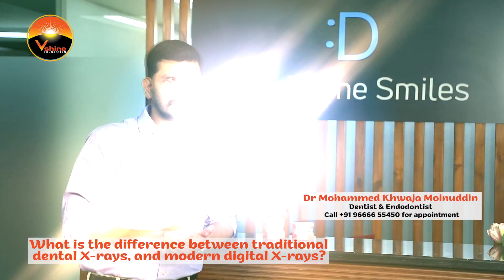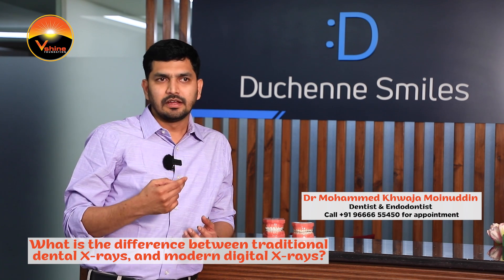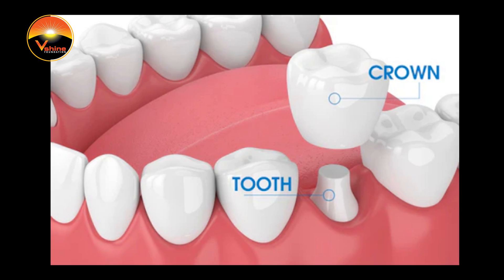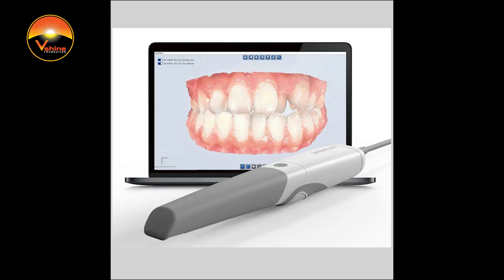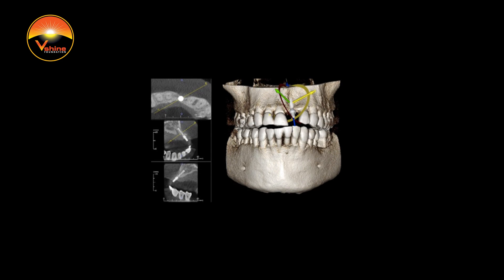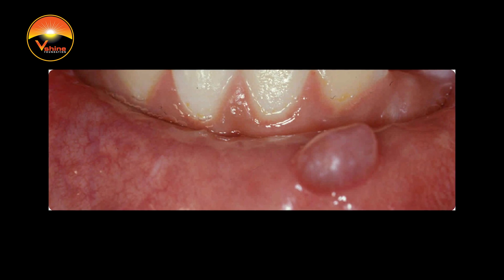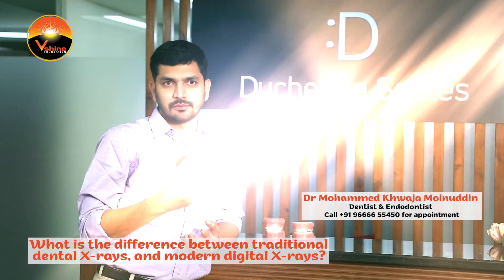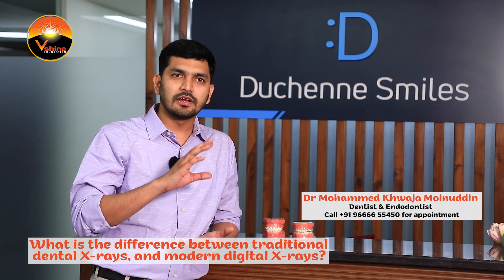Dr. Mohammed Khwaja Moinuddin, Dentist & Endodontist | What Doctors Say EP 13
Dr. Mohammed Khwaja Moinuddin is a BDS, MDS - Endodontist with 13 years of experience in the field of Dentistry.

In this episode, doctor spoke about X-rays for dental diagnosis, advancements in the scanning equipment, ease of treatment due to X-rays, CT scans etc.,

Hence we request you all to support such cases or bring them to VShine Foundation for a fundraiser. DM/email to reach out.